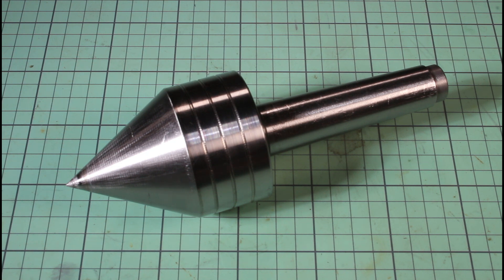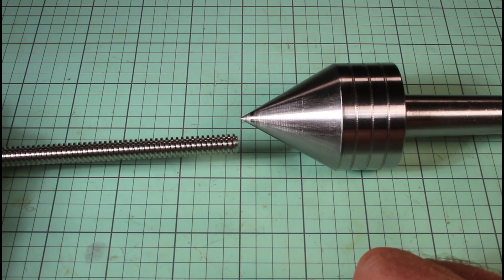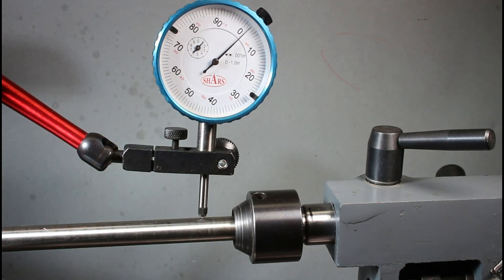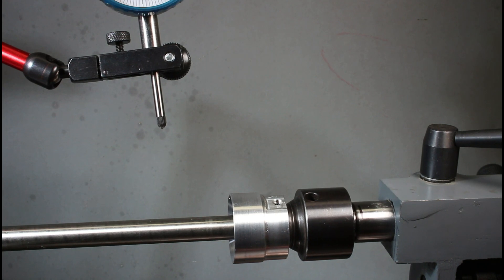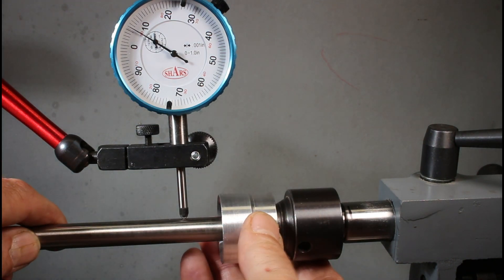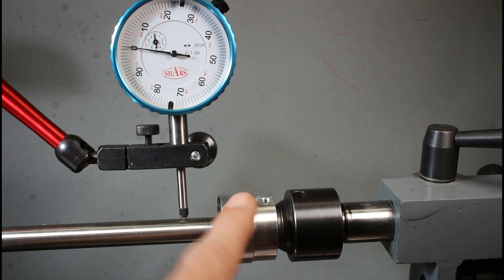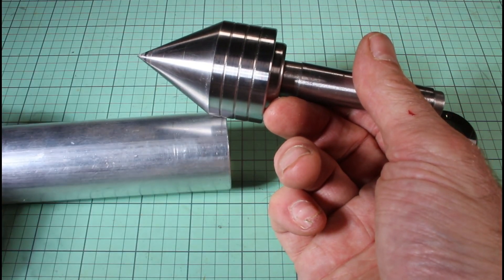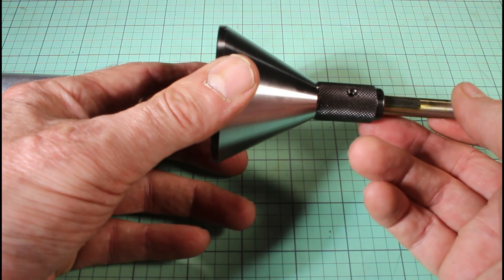Live centering for the mini lathe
I made an inverse live center adapter to capture stock that I don't want to drill a hole in for a pointed live center.

Center finding tool: